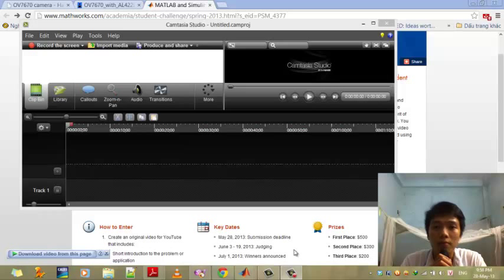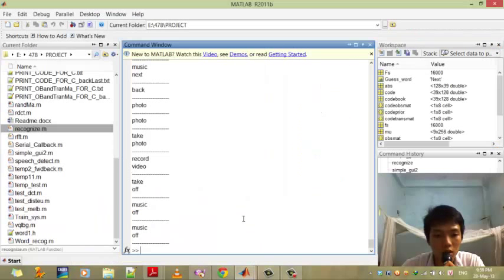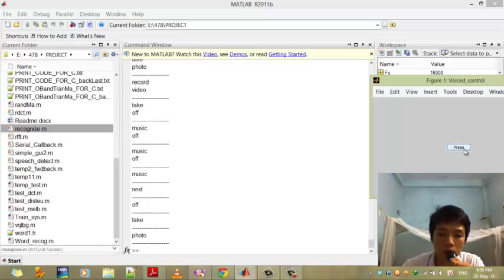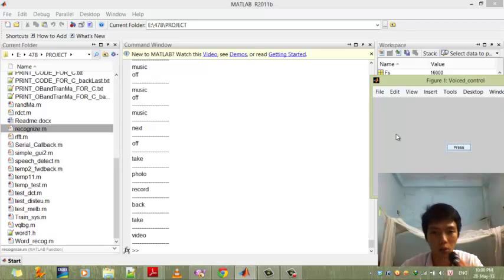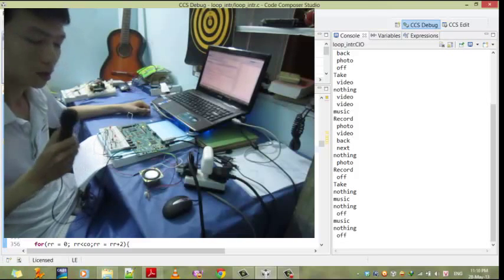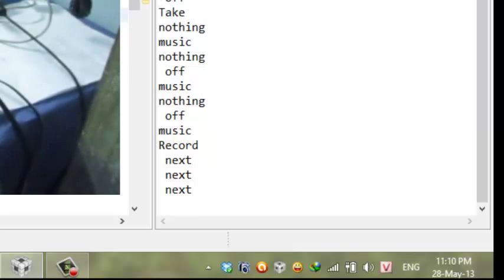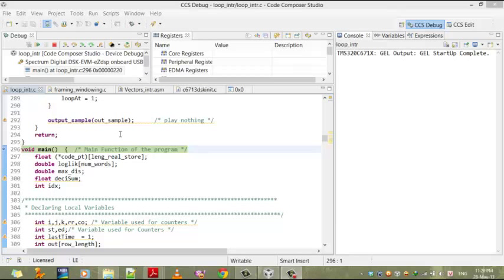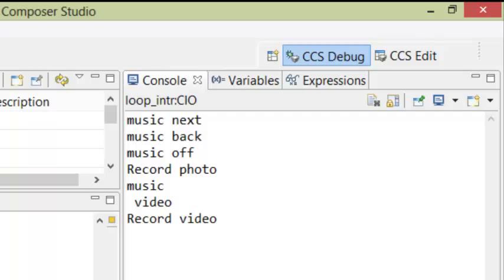The Speech recognition using HMM and the Camera is comming soon :)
We want to give a big thank to Assoc. Prof. Phạm Văn Tuấn PhD,
Mr. Nguyễn Thế Nghĩa and Mr. Nathaniel McVicar

The project is about the Speech recognition using HMM and Vector Quantization

M.A.D group with:
Ngô Trần Đức Thắng
Nguyễn Ngọc Minh
Nguyễn Xuân Tiến

The class 09ECE at Advanced Program,
Danang University, The Univerisity of Science and Technology, Vietnam

Wish you a nice day :)